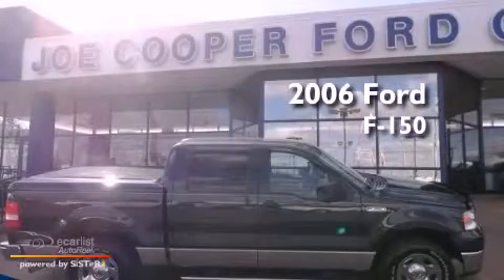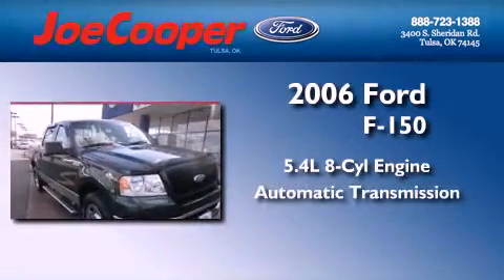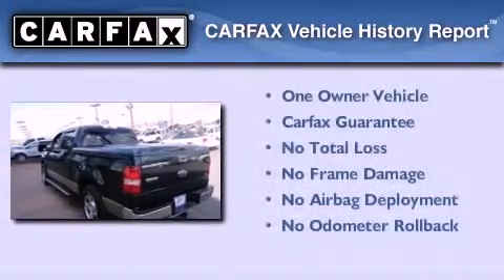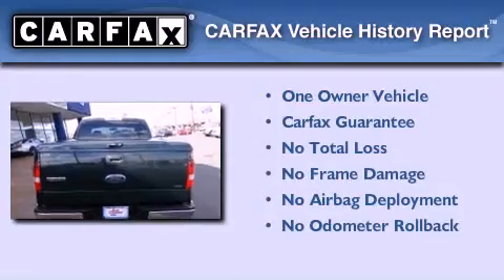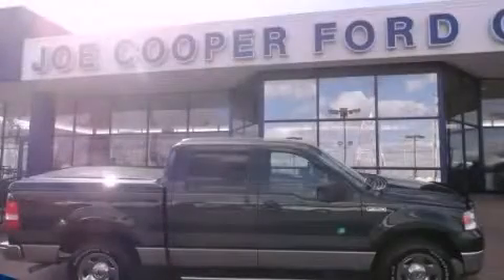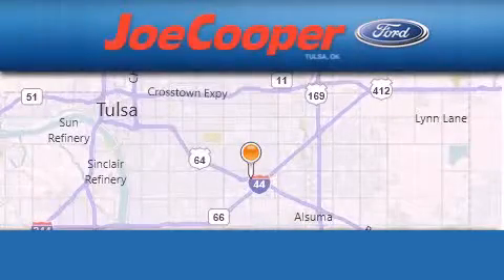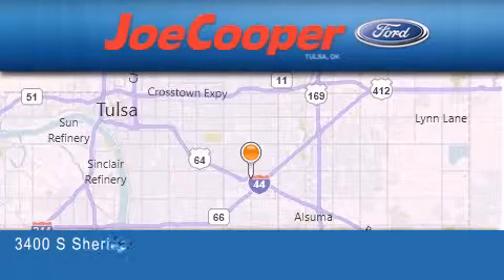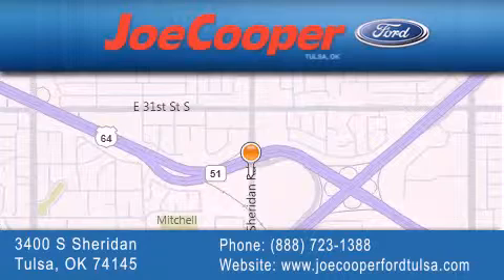Used 2006 Ford F-150 Tulsa OK 74145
Year : 2006
 Make : Ford
 Model : F-150
 Engine : 5.4L 3V EFI V8 ENGINE
 Trans . : Automatic
 Exterior : Green
 Miles : 81,395

 Stock : CD79711